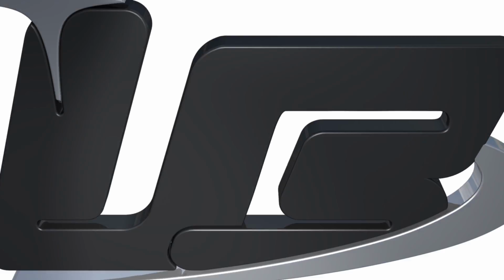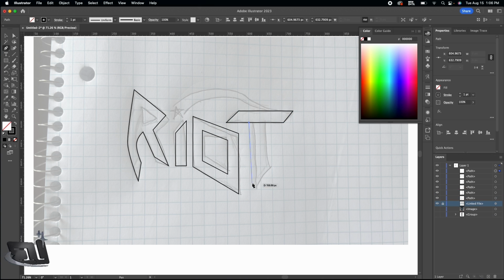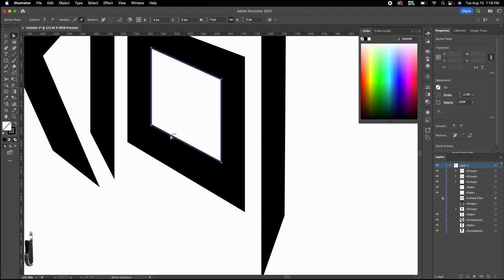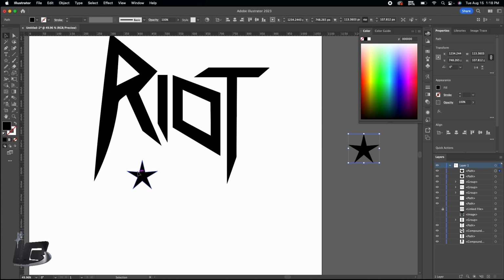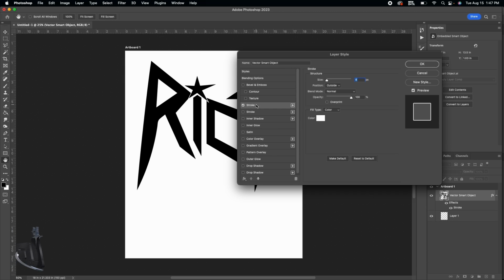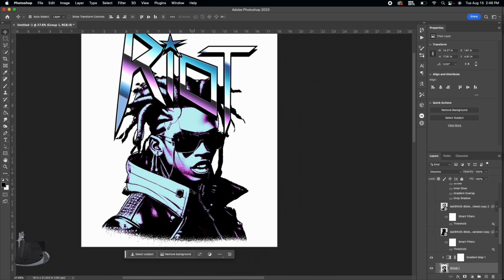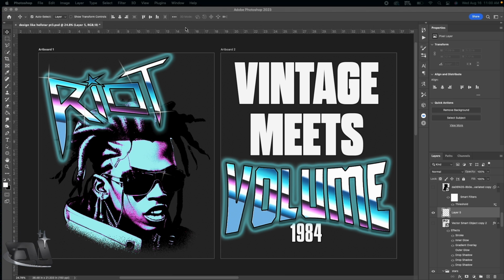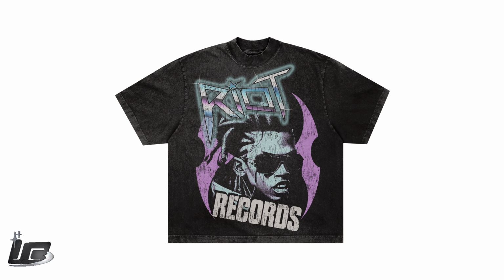Making Designs Like Hellstar Part 3 | Build Your Clothing Brand